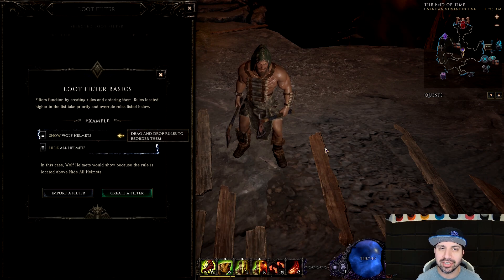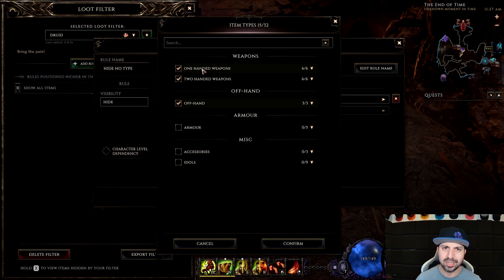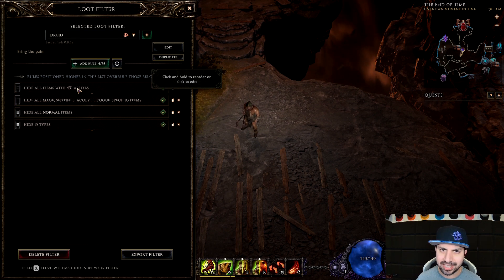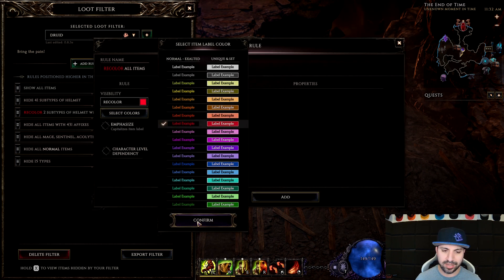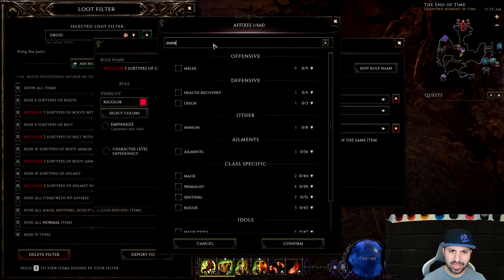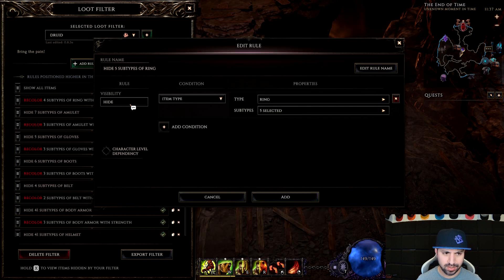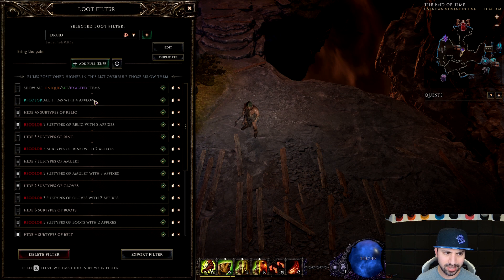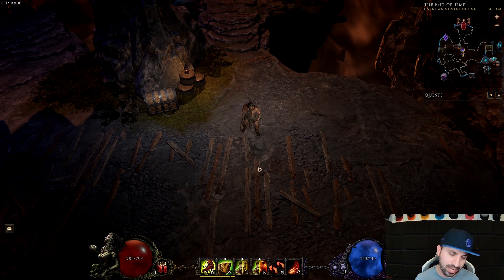How To Create Last Epoch Endgame Loot Filter From Scratch! Anyone Can Do It! Find The Gear You Need!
How to link Amazon Prime to Twitch:
1. Open a web browser and navigate to twitchprime.com. Once there, sign into your Amazon Prime account by clicking the "Sign in" link in the top-right corner.
2. Click "Activate Twitch Prime" after you're redirected back to the homepage.
3.You'll be shown which accounts are being linked.
4. Login to Twitch & sub AaronActionRPG

About Game:
Last Epoch combines time travel, exciting dungeon crawling, engrossing character customization and endless replayability to create an Action RPG for veterans and newcomers alike.